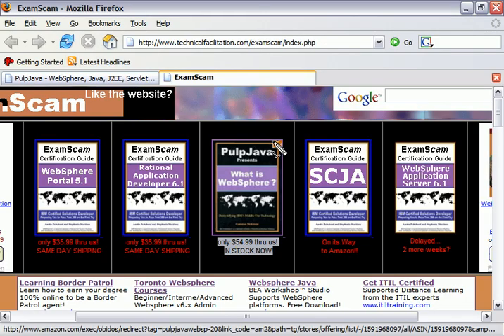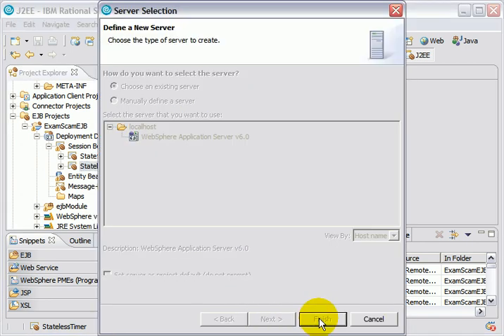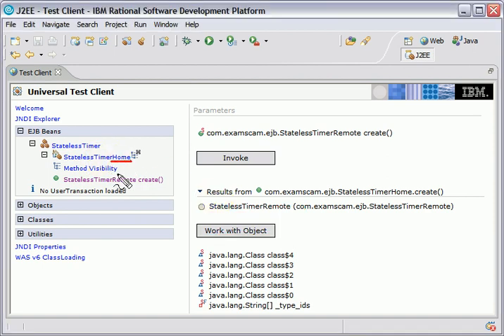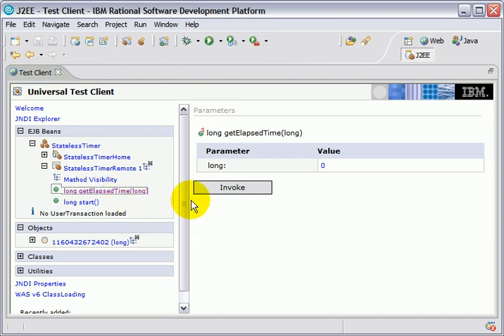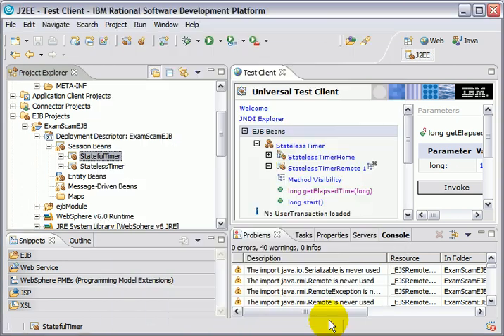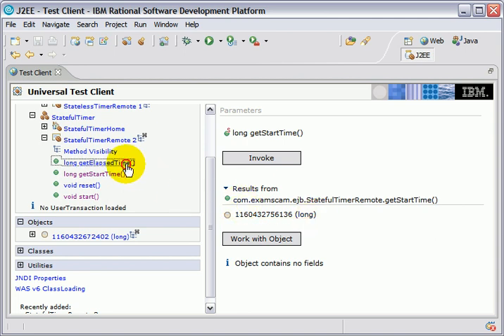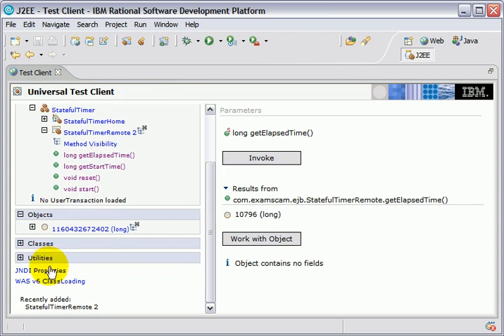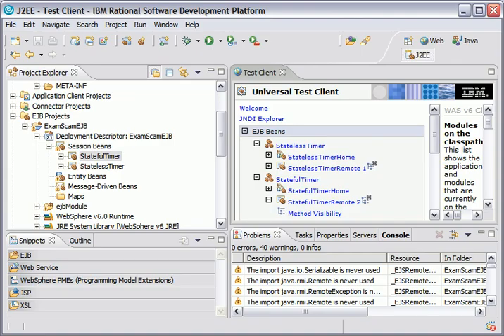Testing EJBs w the WebSphere Universal Test Environment UTE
Testing J2EE and EJB Applications using the WebSphere UTE

This free, multimedia tutorial shows you how to use IBM's Rational Application Developer (IRAD) 6.0 and the Universal Test Environment from the WebSphere Test Server, to test your EJBs. In this instance, we test our StatelessSesssionBean (SLSB) and our StatefulSessionBean (SFSB) Enterprise Java Beans.

If you found something helpful here, please do your part and help support the site.